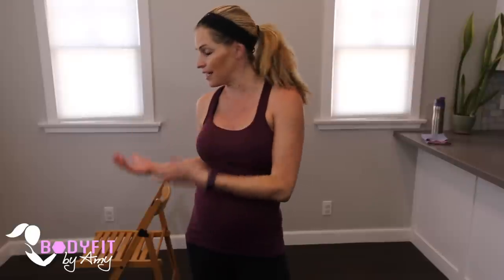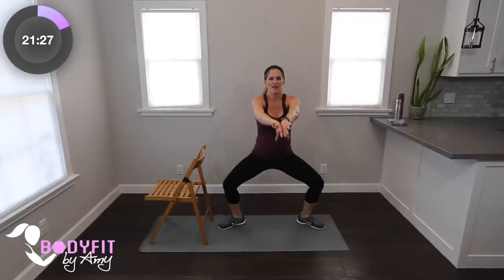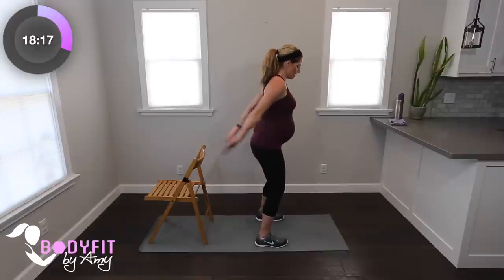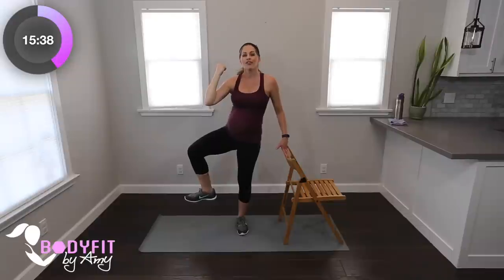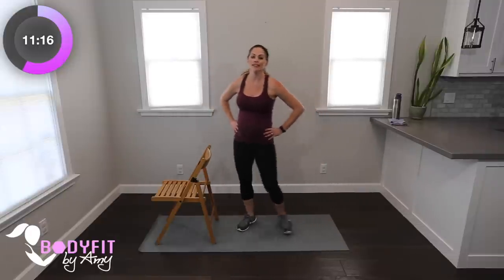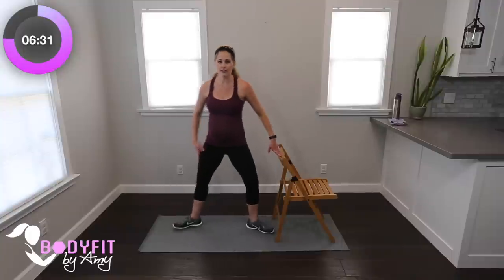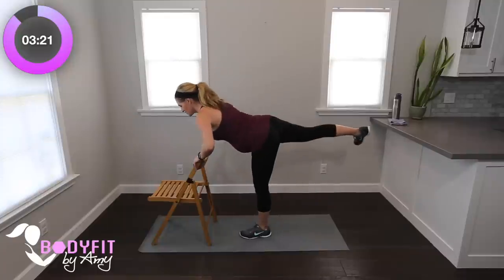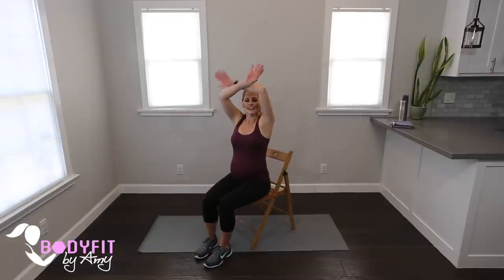25 Minute Bodyweight Barre Chair Workout For Toning and Strength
This 25 minute workout uses Barre and Pilates inspired moves with a chair to tighten, tone and strengthen your entire body.  Options for all fitness levels, and good for Prenatal as well.